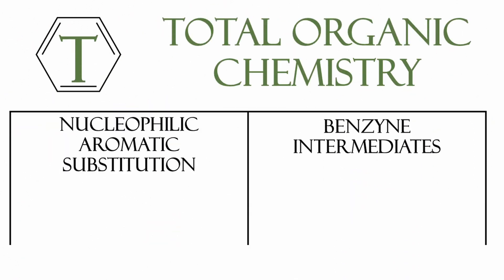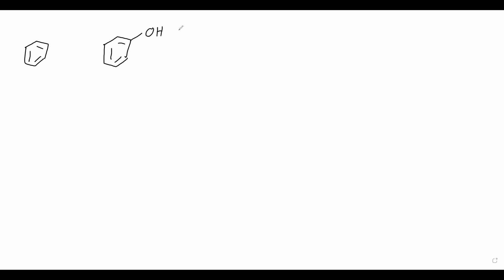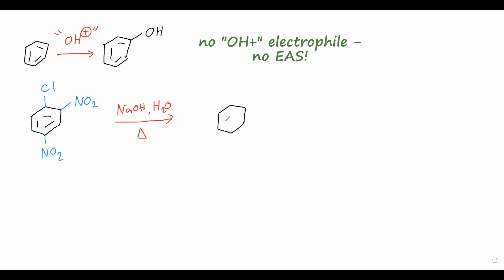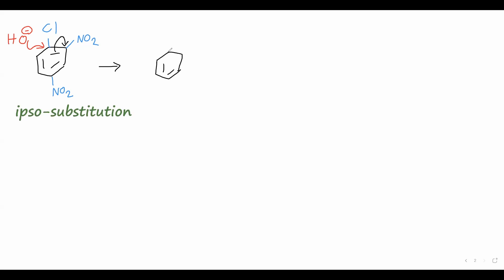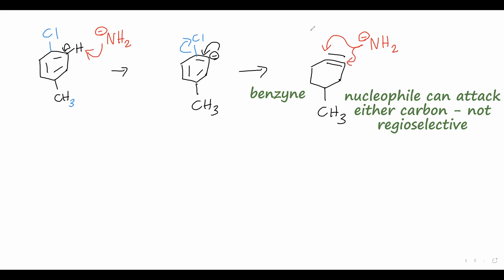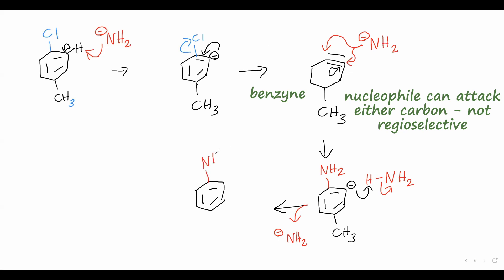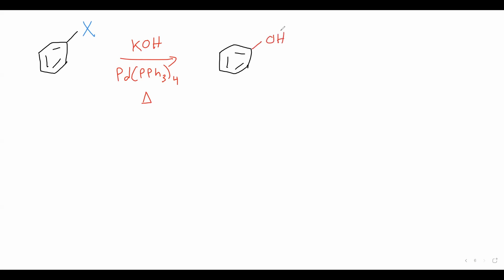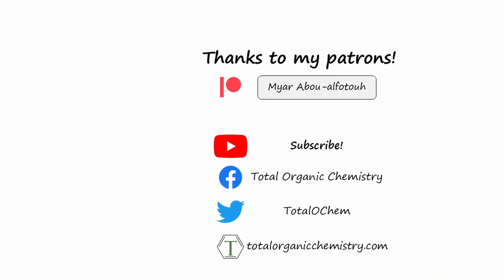Nucleophilic Aromatic Substitution and Benzyne | Organic Chemistry Lessons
In this video lesson, we introduce the concept of nucleophilic aromatic substitution (NAS) and how it can be used to synthesize compounds inaccessible through electrophilic aromatic substitution (EAS). In particular, we examine several ways to synthesize phenols using hydroxide as a nucleophile. We also study how benzyne intermediates are formed using strong bases, and what issues in regioselectivity can arise in substituted benzyne intermediates. Finally, we see how palladium catalysts can form substituted benzenes with various nucleophiles.